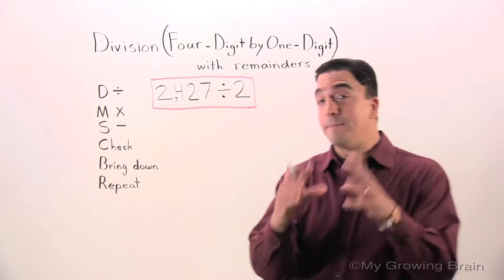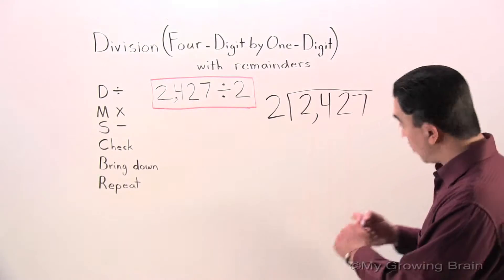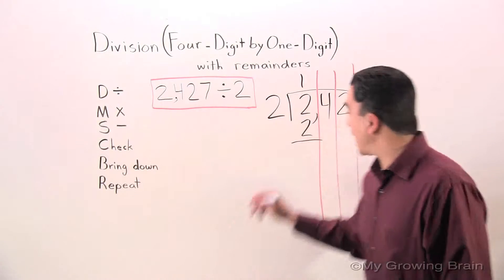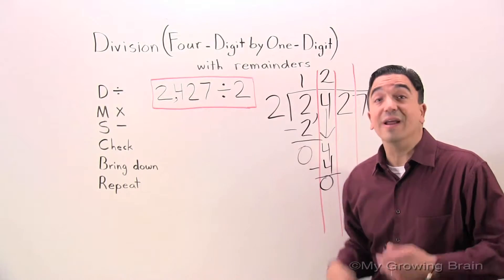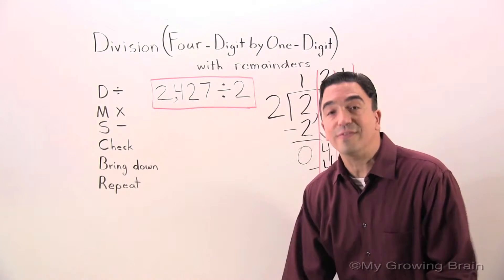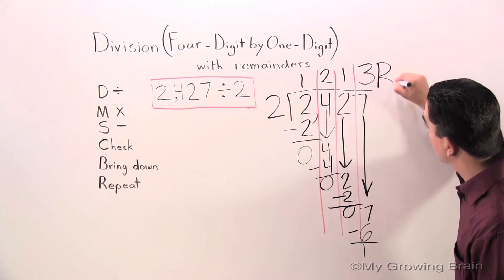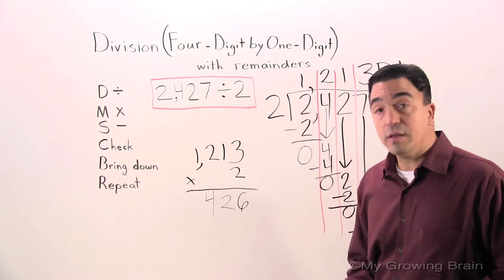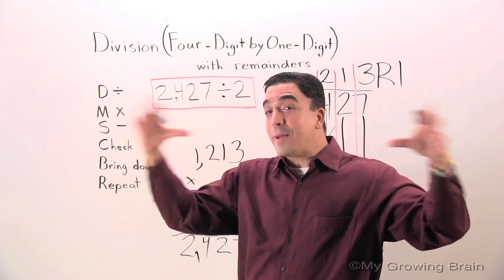Division: 4 Digit by 1 Digit with Remainder / My Growing Brain